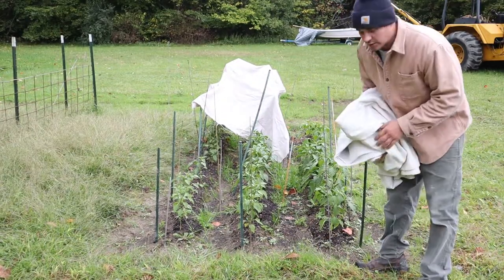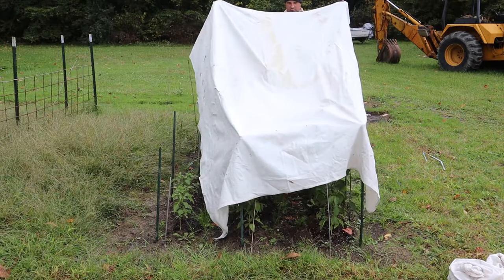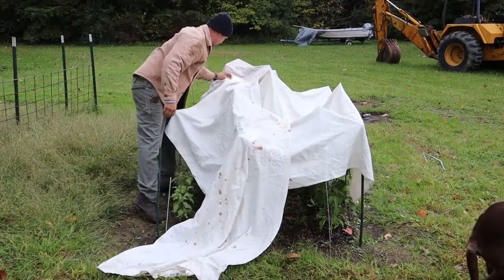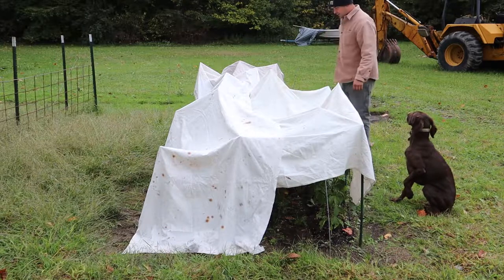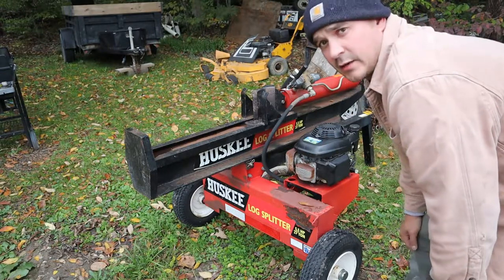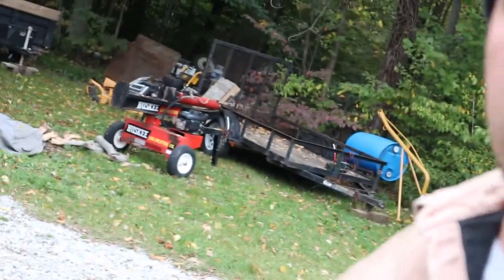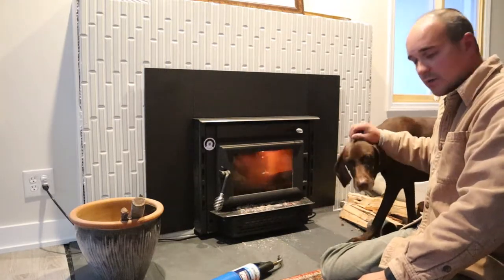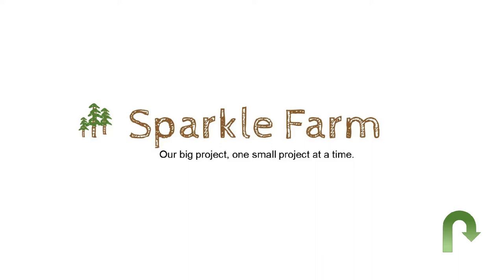Frost is Coming - Cover the Pepper Plants & Split Some Wood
The first frost is predicted tonight, so we're taking precautions and covering up our Hungarian Peppers with some painting drop cloths.  The peppers are doing well and we're hoping to be a few weeks away from Paprika.  Next we're splitting wood for our fire tonight using the log splitter.  It feels like Fall and we're ready!